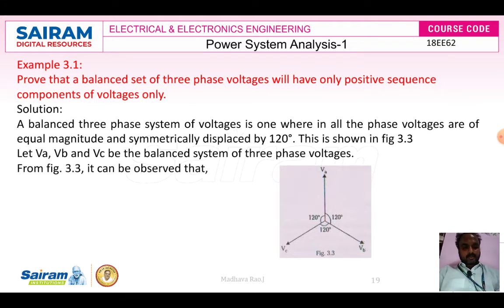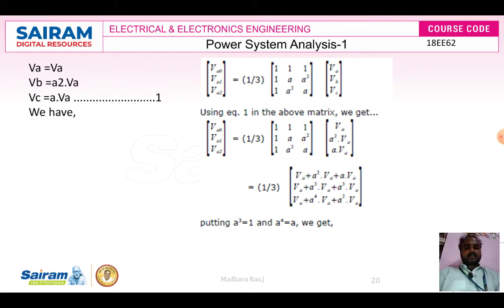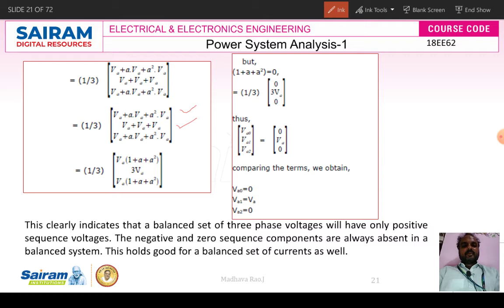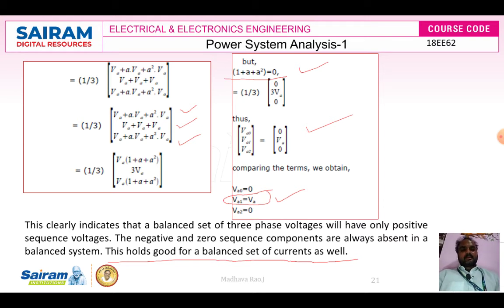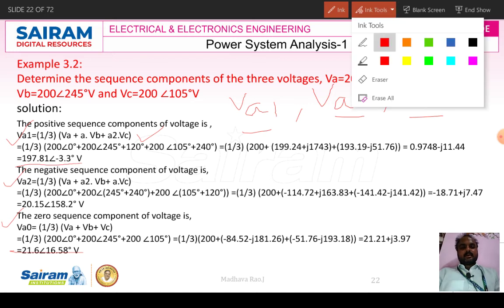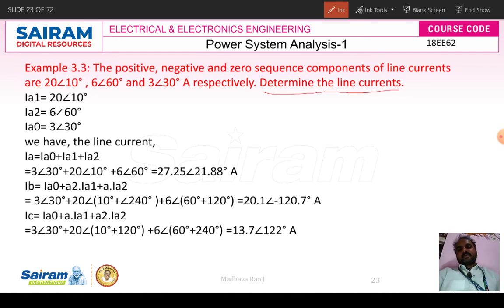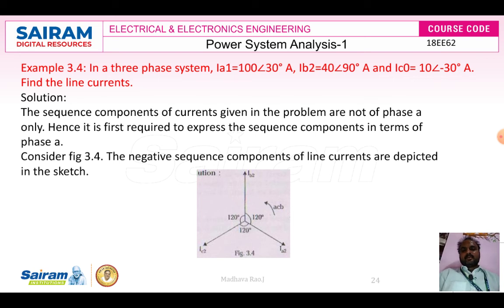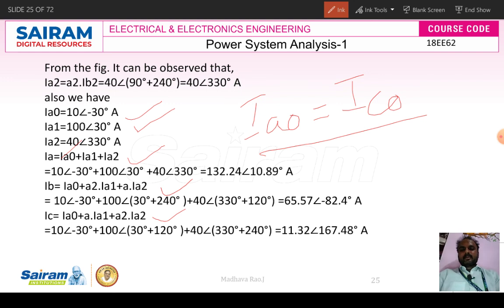Lecture Video 3_18EE62_Module_3_ Problems on Expression for phase voltage interms of symmetrical com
Lecture Video 3_18EE62_Module_3_ Problems on Expression for phase voltage interms of symmetrical components_Madhava Rao.J